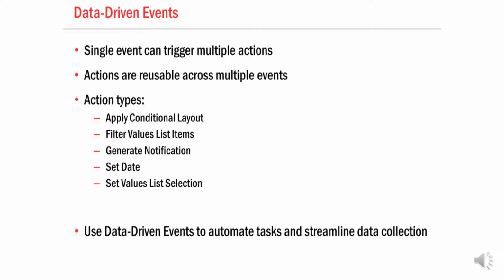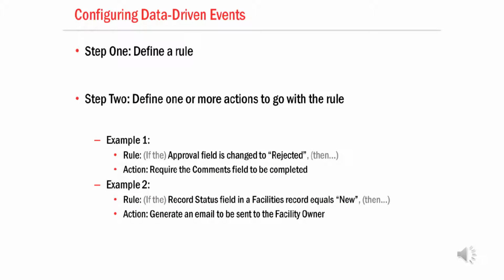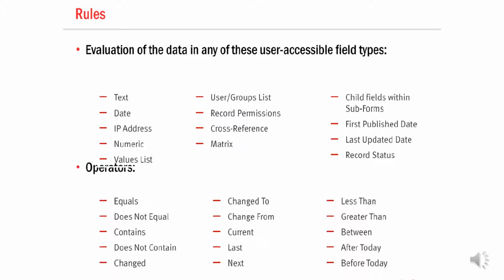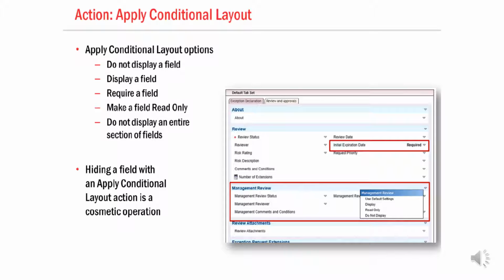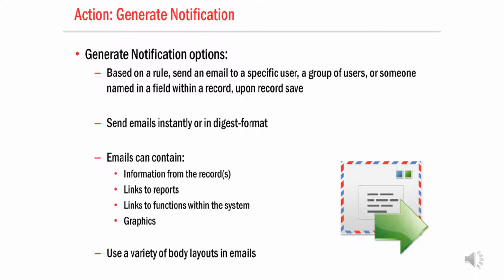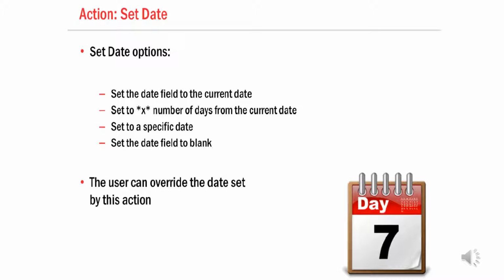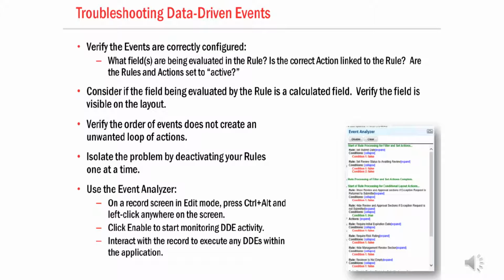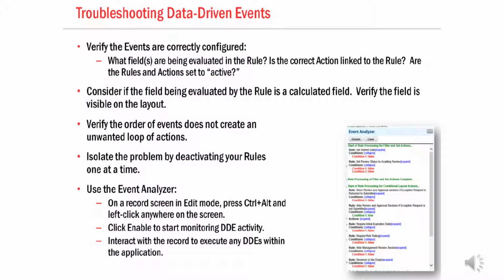Data Driven Events in RSA Archer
Learn the concepts of Data Driven Events in the market leading GRC Tool